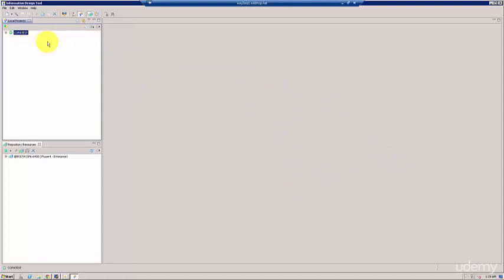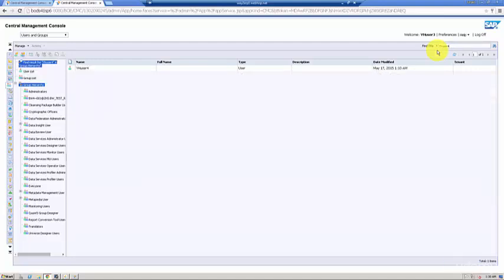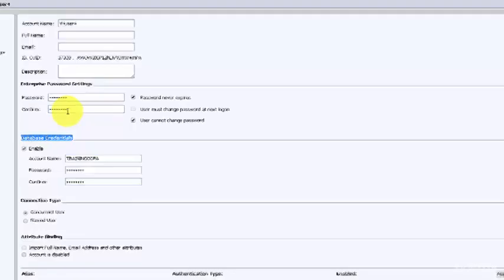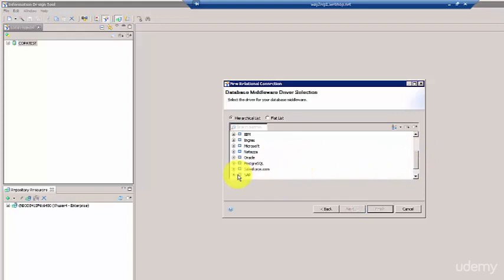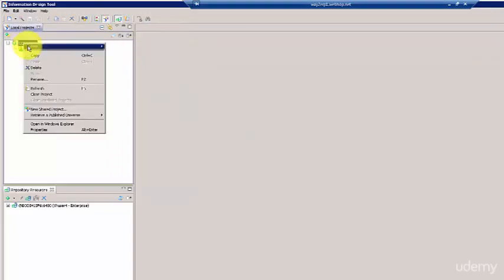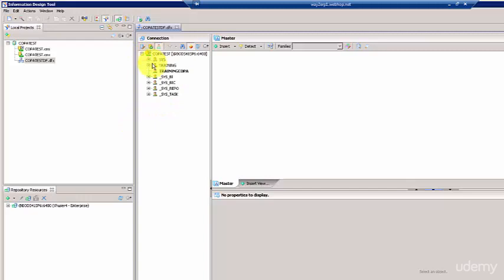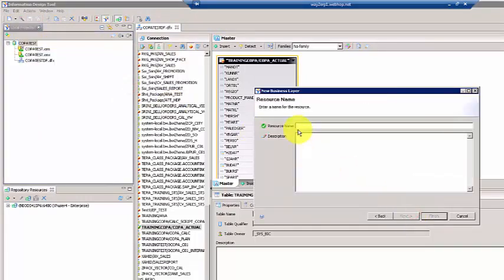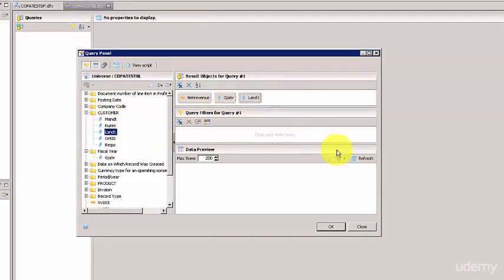004 End to End security Mapping HANA and BOBJ User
SAP HANA End to End security Mapping HANA and BOBJ User.